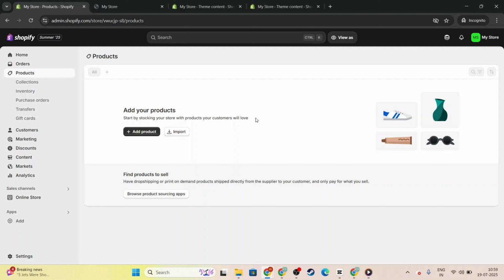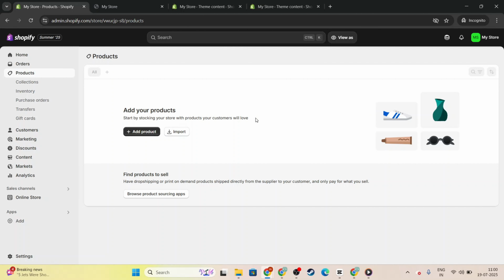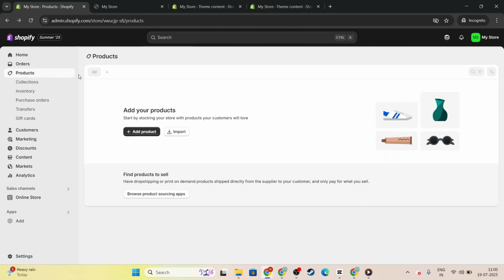How to Move Products Around on Shopify 2026 (Step By Step)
Learn How to Move Products Around on Shopify in this video.

In This Video, We'll Show You 👇
Shopify Product Organization
Shopify Product Management
Shopify Product Order
Rearrange Products Shopify
Shopify Collections Order
Shopify Product Sorting
Shopify Drag And Drop Products
Shopify Move Products Around
Shopify Product Position
How To Organize Shopify Products
Shopify Store Organization
Shopify Product Page Setup
Shopify Collection Page
Shopify Product Placement
Shopify Product Listing
Shopify Tutorial
Shopify Tips